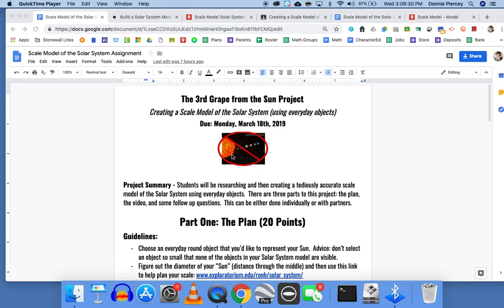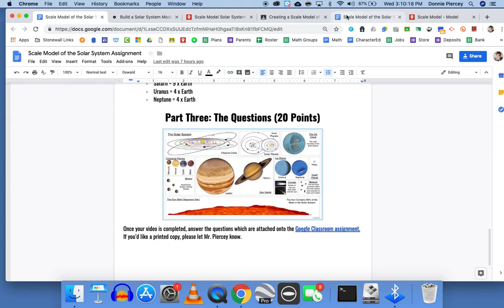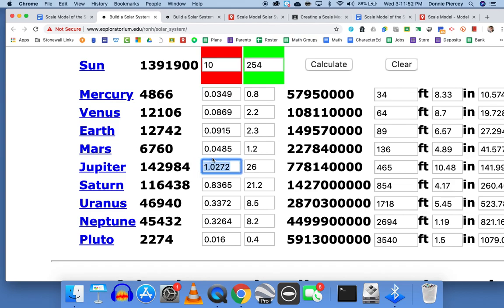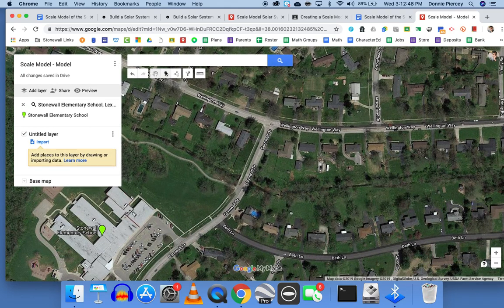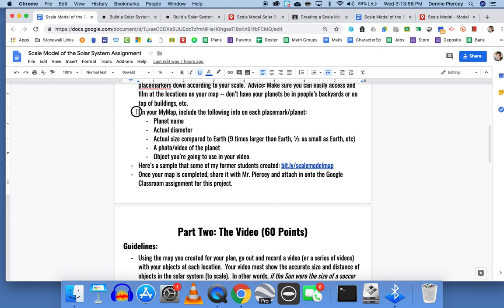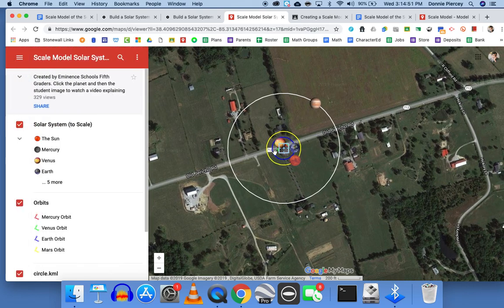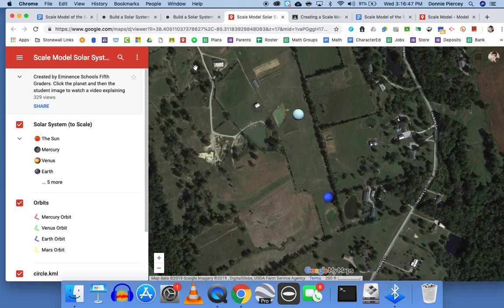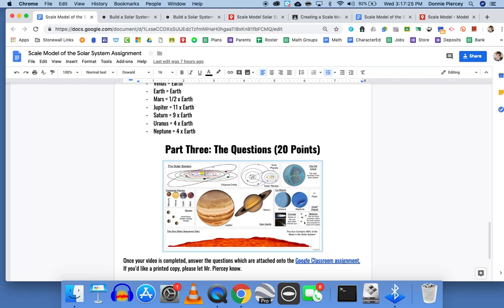Scale Model of the Solar System Help